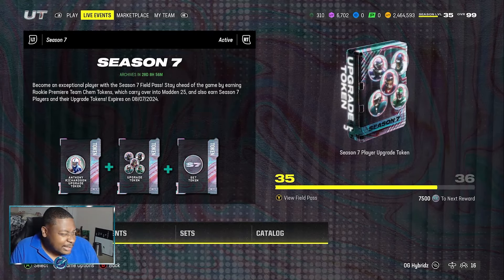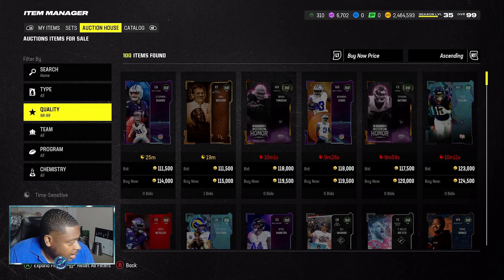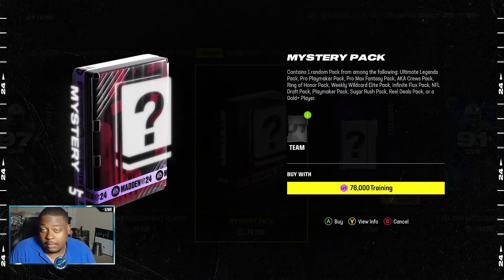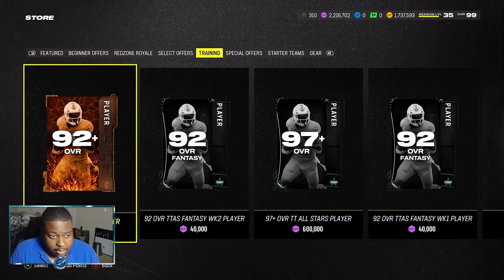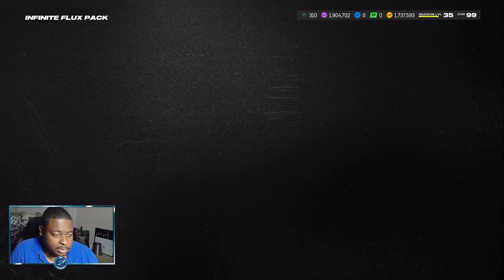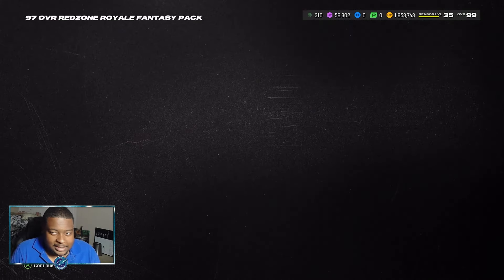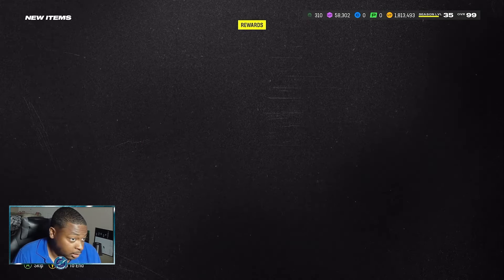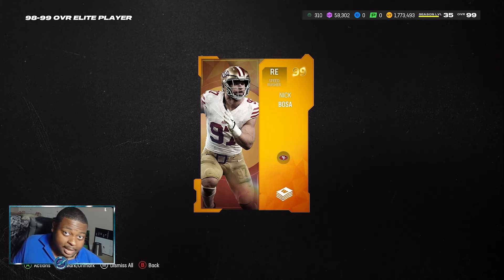THE BEST End Game Coin Method! DOUBLE YOUR COINS NOW!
Hybrid Family how ya doing. Thank You for all the support in each in every video. Today we have another banger hope you enjoy it.

madden,zirksee,madden 24 best tips,madden 24 legends,madden 24 tips,mut 24,madden 24 ultimate team zirksee,madden 24 pack opening,madden 24 ultimate team packs,madden 24 ultimate team info,madden 24 ultimate team,madden 24,madden 24 news,THE BEST End Game Coin Method! DOUBLE YOUR COINS NOW!